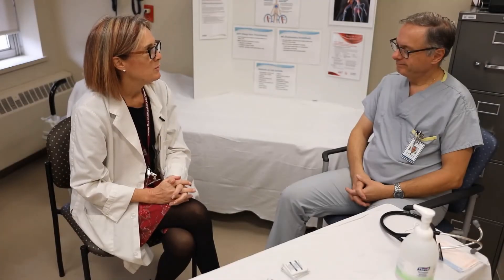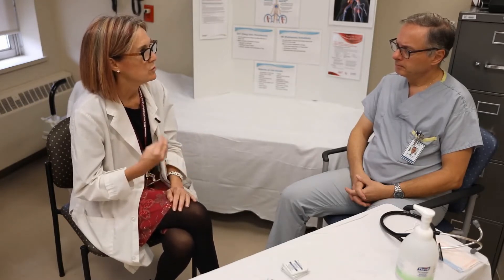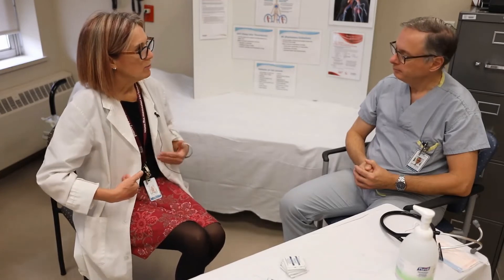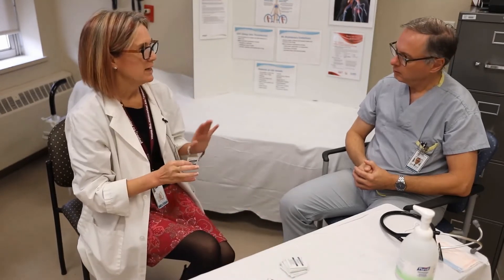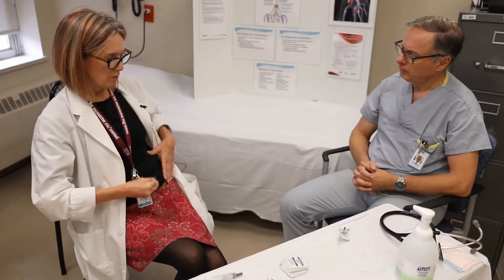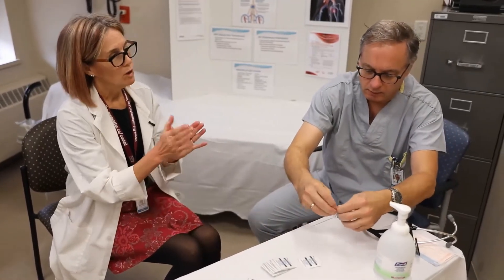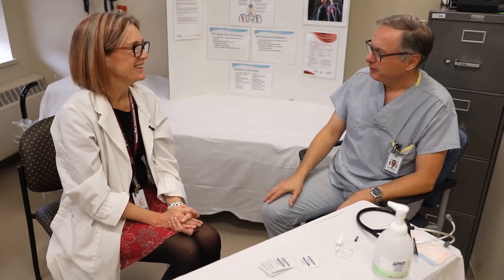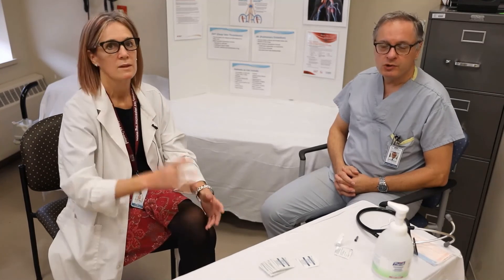Tutorial on Injection of Low Molecular Weight Heparin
Nurse Practitioner Laurie Sardo from St. Joseph's Healthcare in Hamilton Ontario provides instructions on how to self-inject Low Molecular Weight Heparin (LMWH).